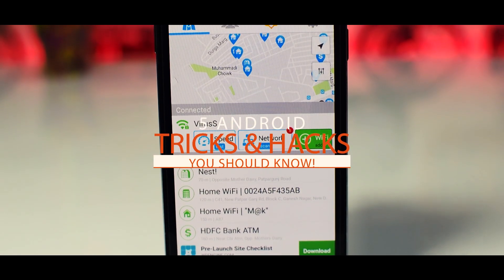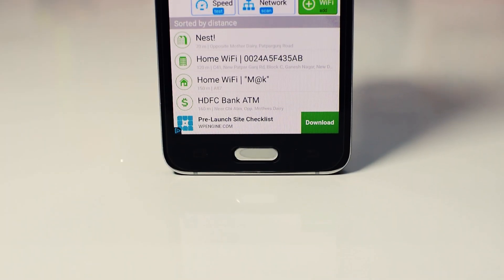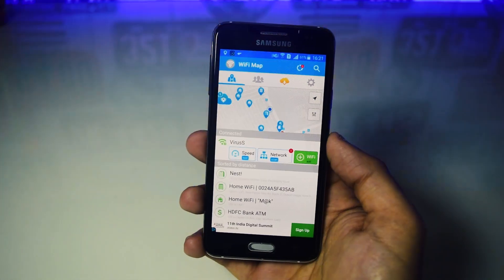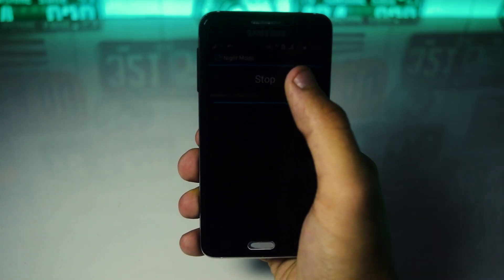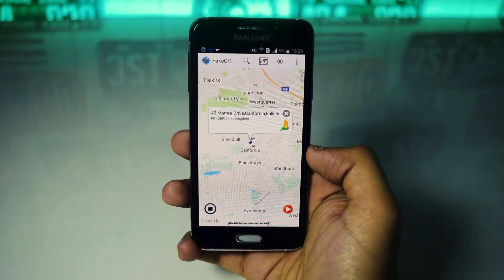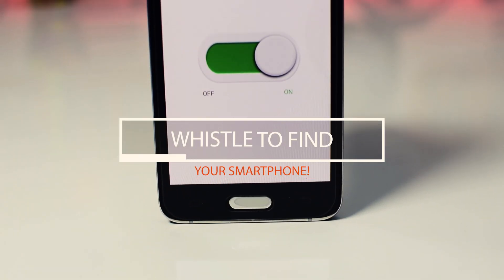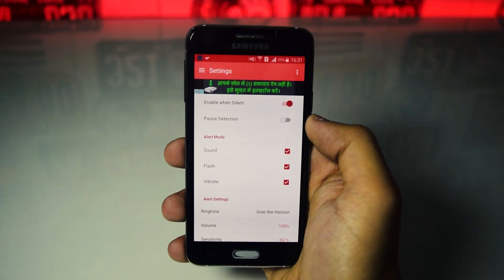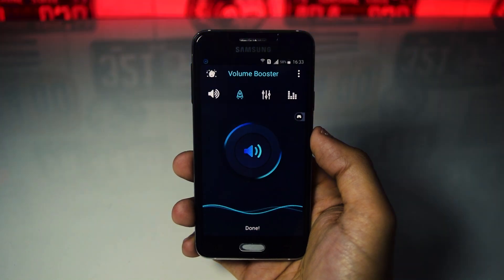5 Cool Android Tricks & Hacks You Should Know!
5 Cool Android Tricks & Hacks You Should Know!

- TechSnix